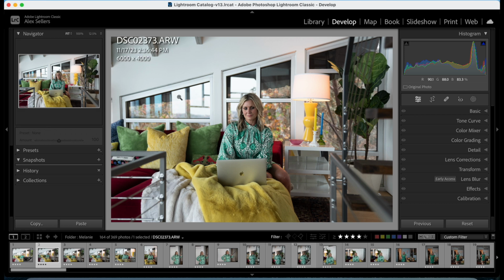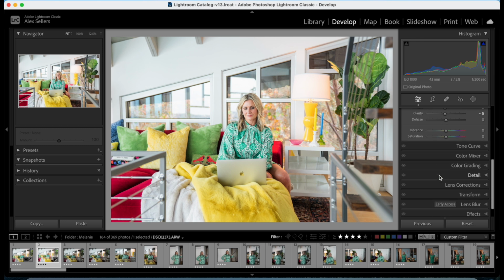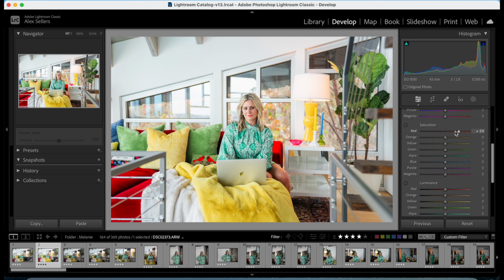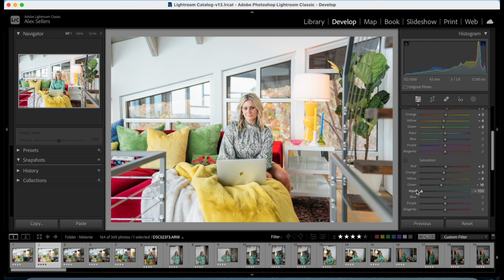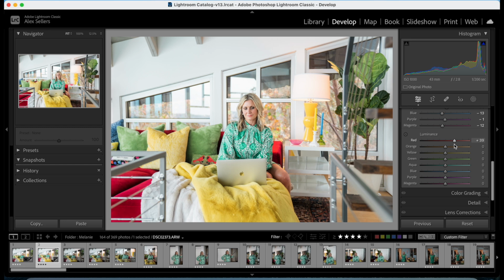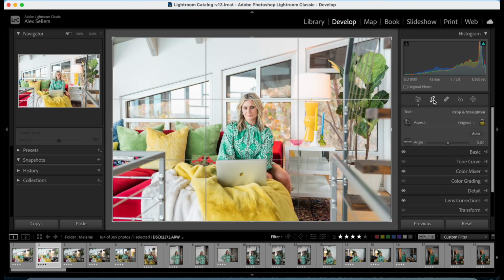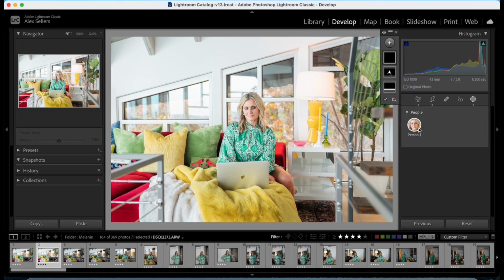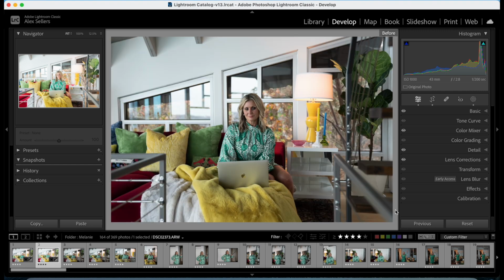How To Edit Lifestyle Portraits For Professionals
This is how I edit lifestyle/headshot portraits for working for professionals in the real estate industry.